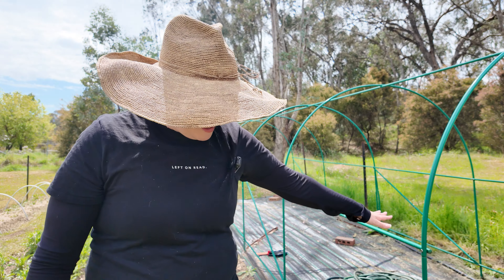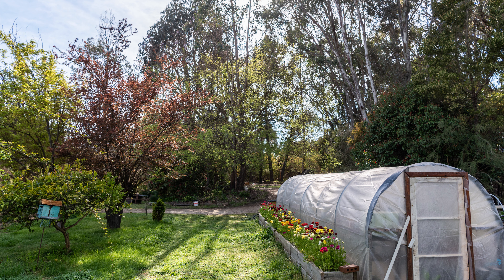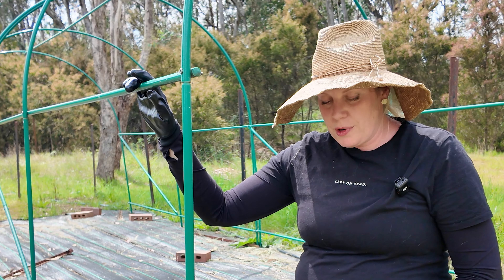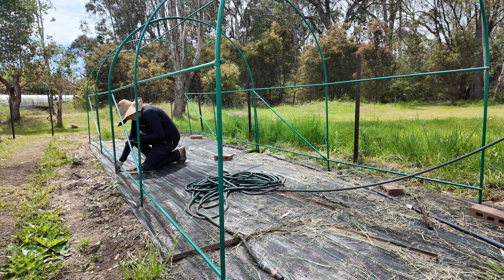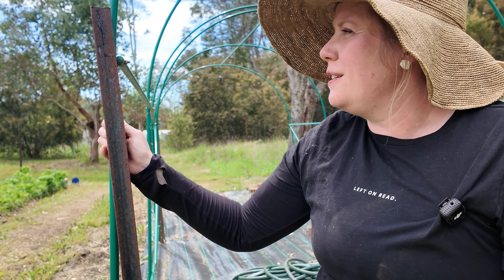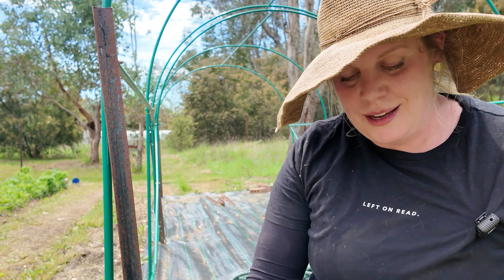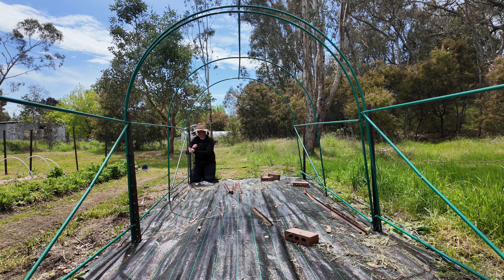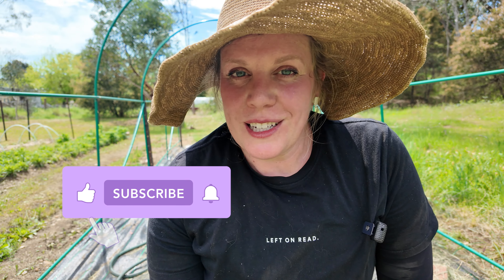The Number 1 Rule when Setting Up a Hothouse, Grow Tunnel, Greenhouse, Cocoon Tunnel or Propagation.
How many time has the wind blown over your seedlings? The trick is... you must secure all structures down firmly. The plastic covers act like a parachute when the wind gets in under them. I'll show you how to secure your hothouse, grow structure, cocoon tunnel, propagation house to the ground so the structure can't be blown over. I always position my structure on weed mat or weed barrier or weed membrane to keep things neat and tidy inside. I will cut little holes or slits into the weed covering to allow my metal stakes to drive into the ground without bunching up the weed covering. I then move the structure away from the area I am going to drive the stake in so it's not in the way. I use a star picket, or t-post, in each corner then space around 2-3 metres or 9-12 feet along the sides depending on the size of the structure. For the structure in the video I used a picket on each corner and one in the middle on each side. I use a Post Driver to ram the posts into the ground, then I cable tie the structure to the posts. I used 3 cable ties on each post for stability.
The further into the ground the posts are the better, and the more secure your cable ties are the better. In some cases a tornado or very damaging winds may still take your structure away or damage it, however using this technique the structure will withstand everyday winds and storms.
Another tip for securing structures is: During heavy wind ensure your have your structure doors closed and the plastic edges secured to the ground. If you can minimise how much wind can get in and under the structure the better chance you have of it being ok.

HOTHOUSE GREENHOUSE (Similar to mine)
POST DRIVER

Here are some different ways to support us!
A more personal diary of sorts. $6 memberships :)
(I'll add more as we grow)

Location: Near Yackandandah, Victoria, Australia 🇦🇺